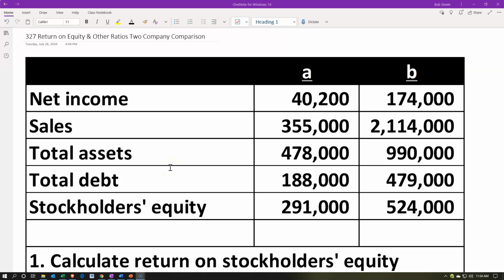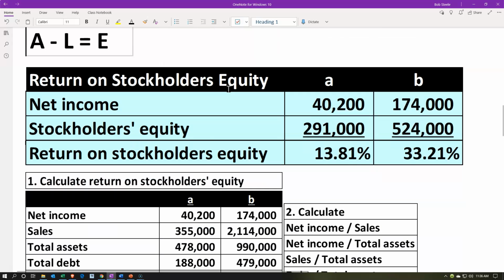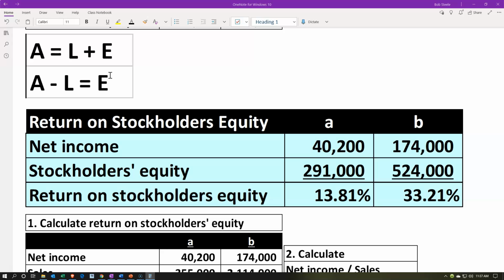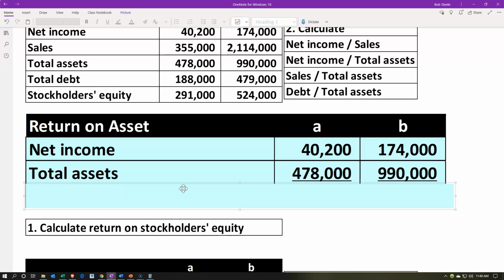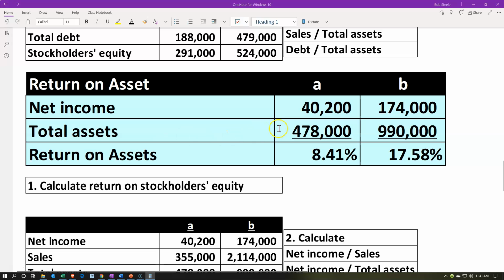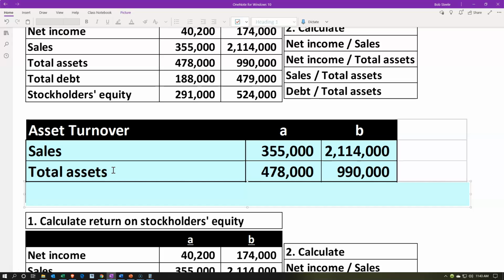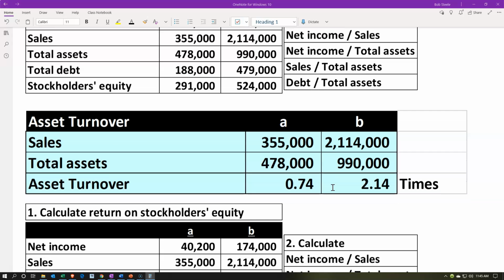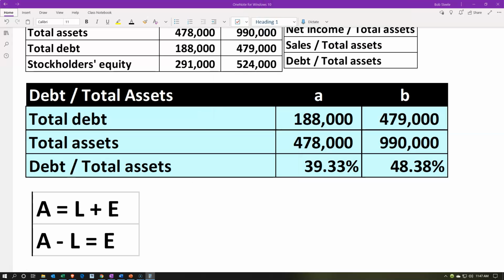Return on Equity & Other Ratios Two Company Comparison 327 Corporate Finance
Return on Equity & Other Ratios Two Company Comparison
Corporate Finance